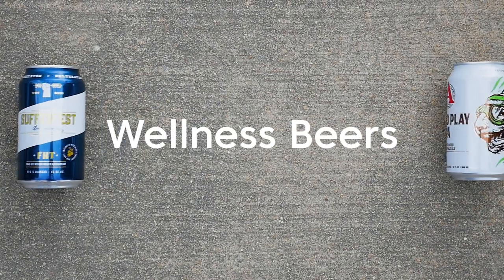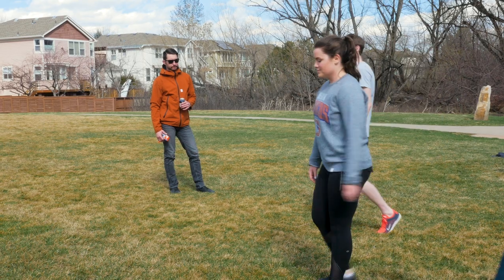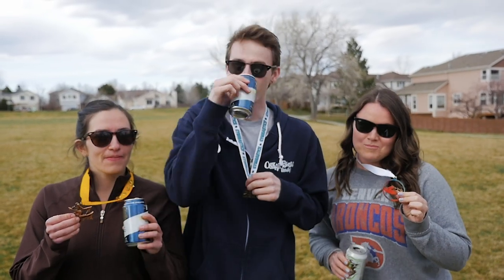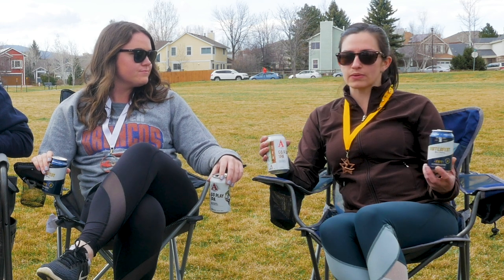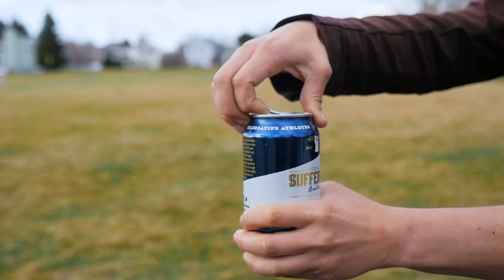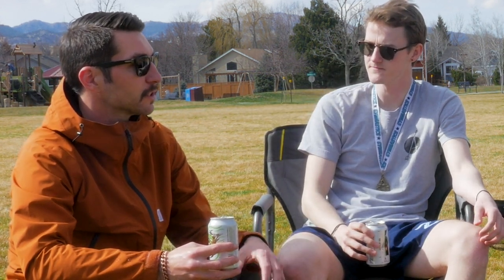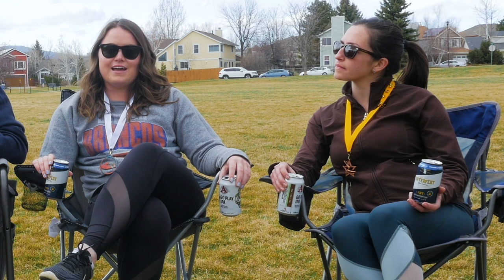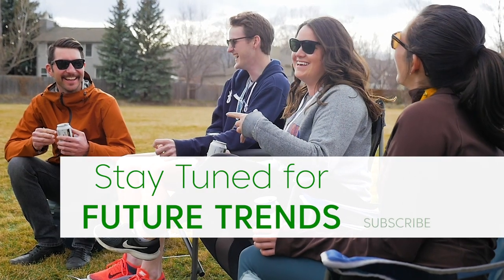Wellness Beer | Room 214 Food & Wellness Trend Report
After a long run, is there anything more satisfying than a cold one?
As it turns out, physical activity and beer consumption have a strong correlation—for more reasons than just refreshment. Eyeing a window between craft beer and Gatorade, new products are hitting the taps. New recovery beers serve up a hoppy-ale flavor with added electrolytes and reduced alcohol.

In this video, we're sampling Go Play IPA, from Avery Brewing along with FKT from Sufferfest Beer Company. Both have added electrolytes.

Video produced by: Peter Kinskey
Featuring: Evan Butteris, Tyler Samuelson, Vanessa Kahn, Caitlin Sherwood